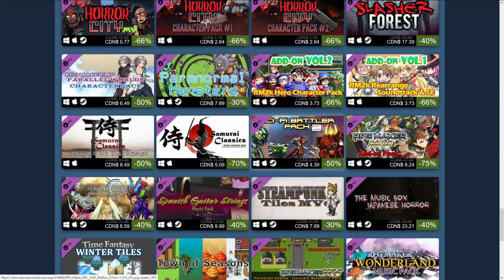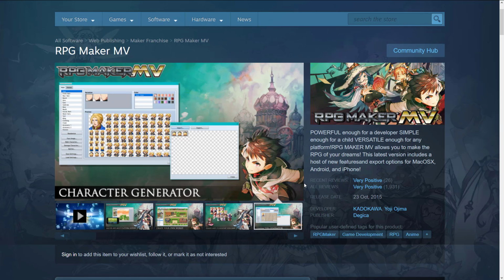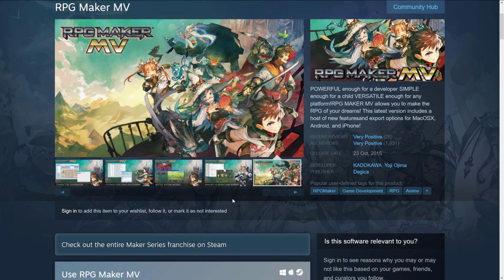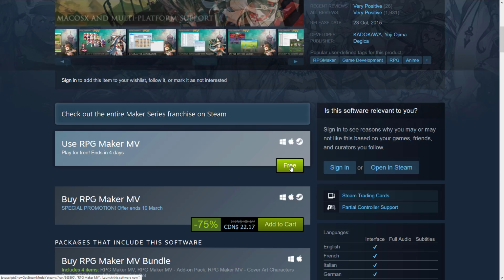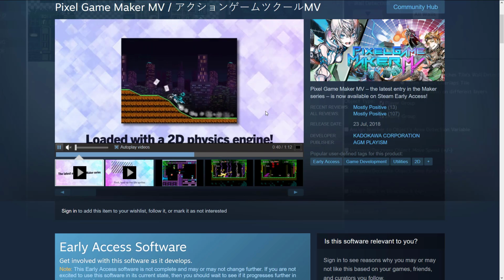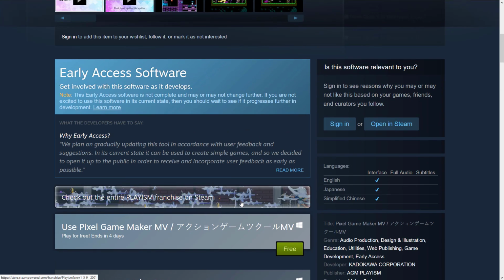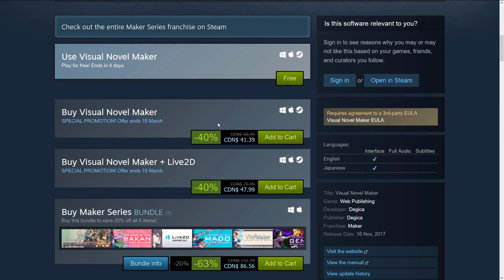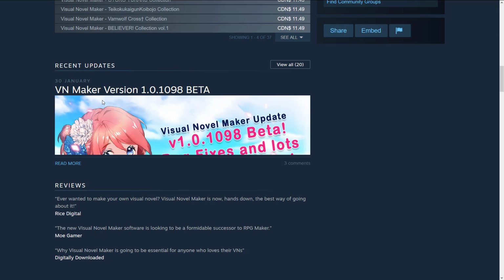RPGMaker, Pixel Game Maker & Visual Novel Maker Free Week on Steam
Three popular game engines on Steam are currently having a free weekend, until March 18th, you can download and use fully functioning versions of RPGMaker MV, Pixel Game Maker MV and Visual Novel Maker completely free.  All three products are also currently on sale.